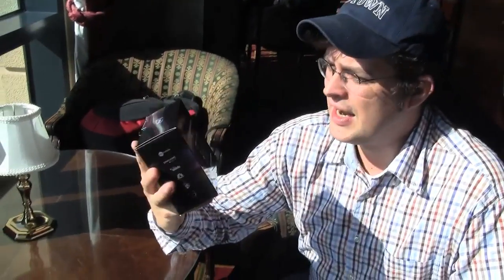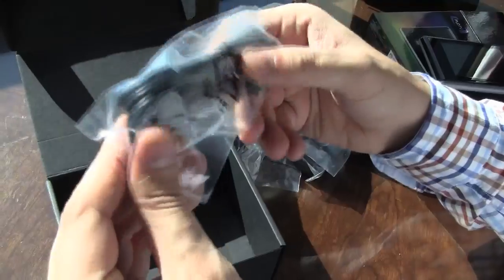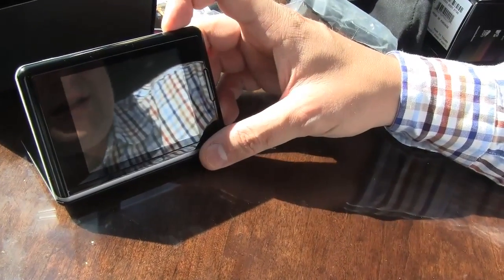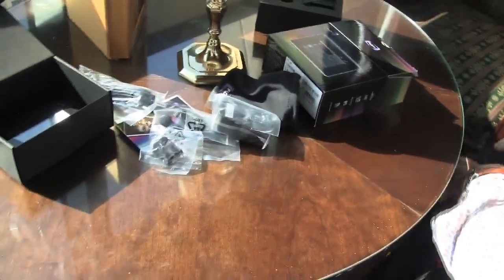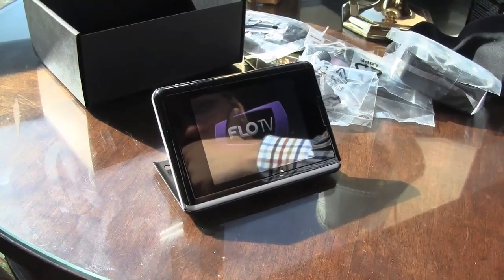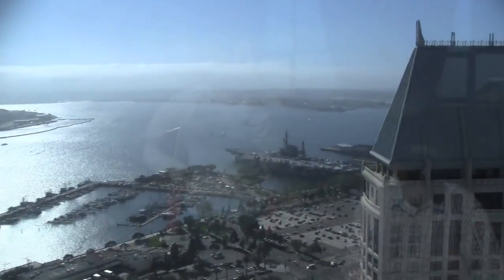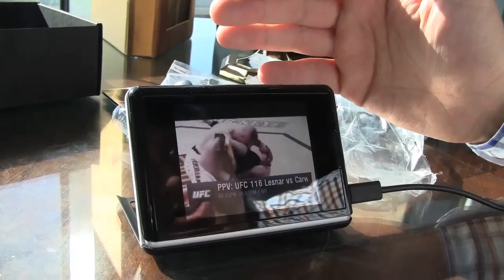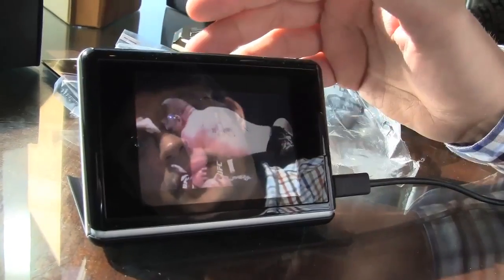Unboxing: FLO TV Personal Television PTV 350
While at UpLinq we were given the Media FLO TV PTV 350 to play with, which was perfect since the World Cup was on. digital handheld television. This personal viewing device has a sleek design, a 3.5-inch touchscreen and can be used to view today's hottest TV shows. Channel changing takes less than 2 seconds. Channel up or down made easy. 5 hours of TV watching.

The FLO TV is available for 199 on Amazon with 6 months of free viewing, once you need to activate the service you're looking at $149 a year or $199 for 2 years.  Things change so you should check out